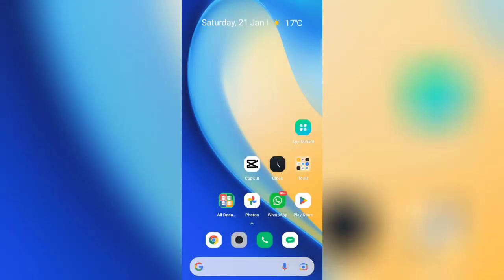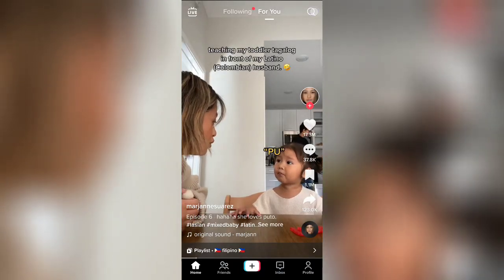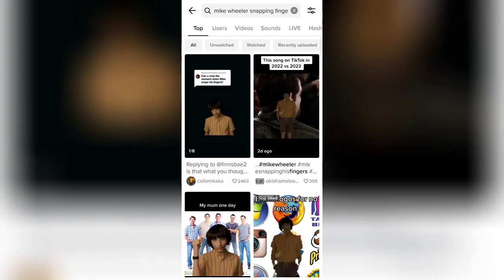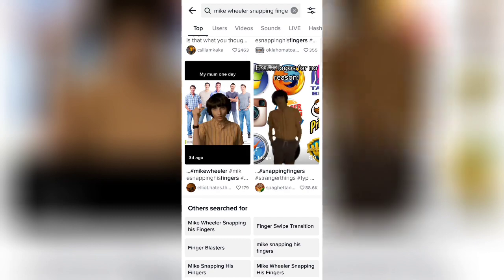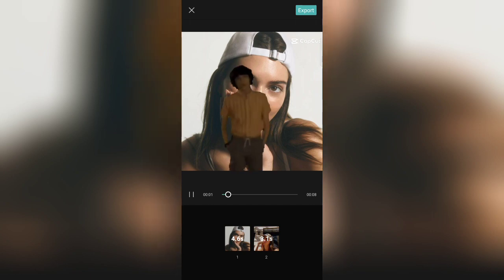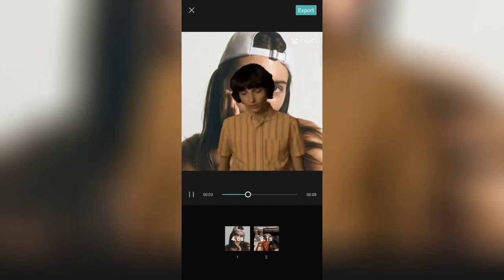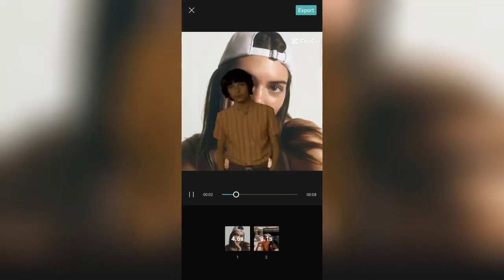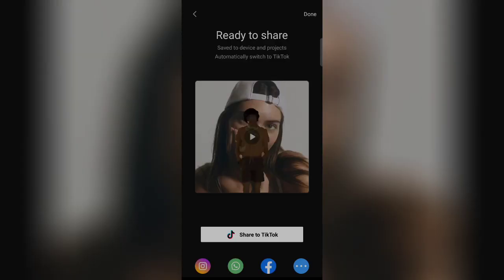Finn wolfhard snapping fingers trend tutorial | Mike wheeler snapping fingers meme trend tutorial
Finn wolfhard snapping fingers
Finn wolfhard snapping fingers trend tutorial
Finn wolfhard snapping fingers tiktok trend
Mike wheeler snapping fingers meme
how to make Finn wolfhard snapping fingers meme trend
how to do mike wheeler snapping fingers trend on tiktok
mike wheeler snapping fingers Capcut template
Finn wolfhard snapping fingers Capcut template
new trending Capcut template
Capcut template
tiktok trend